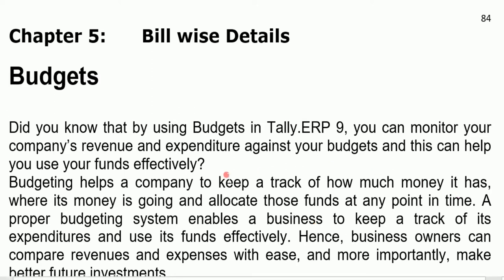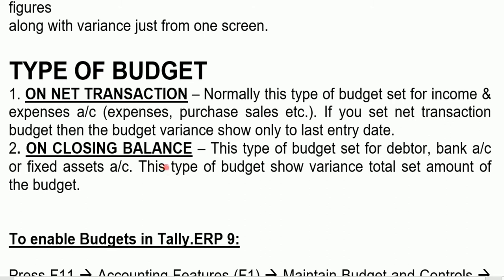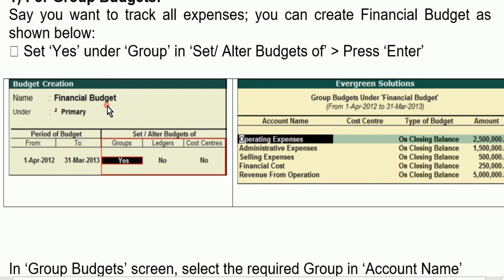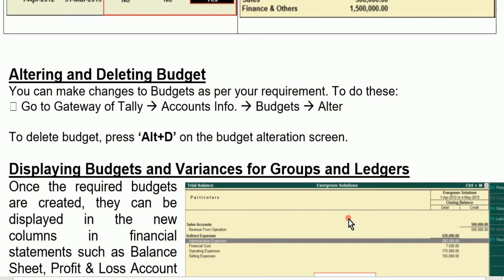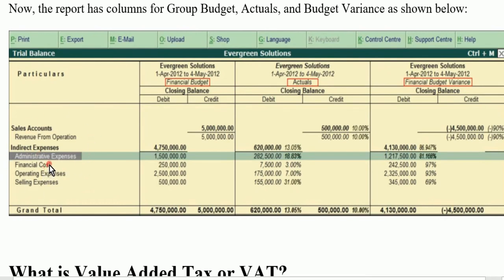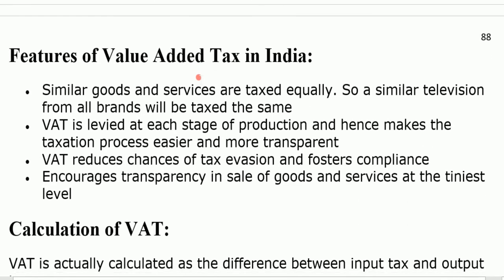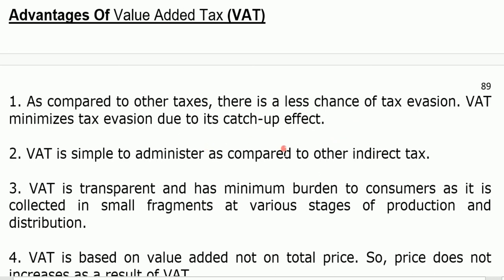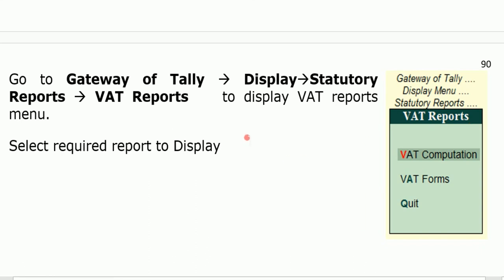Tally ERP 9.0 as per bcom syllabus Video 25 - Budgets